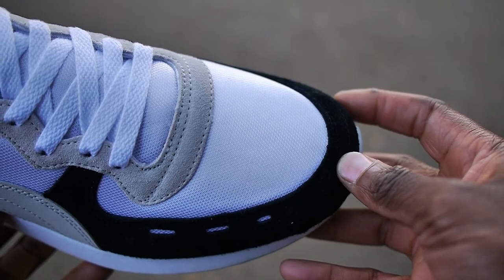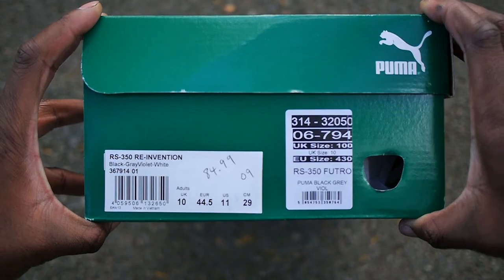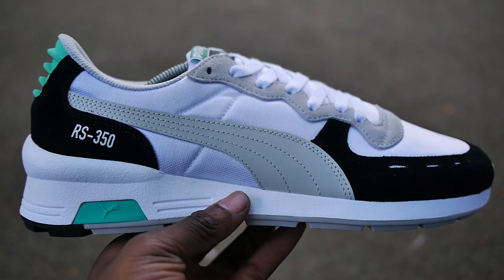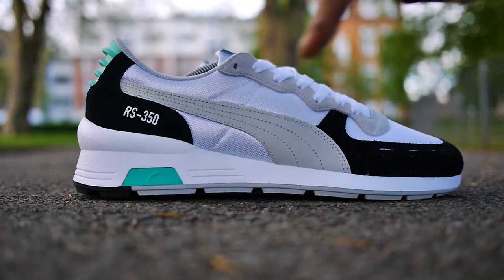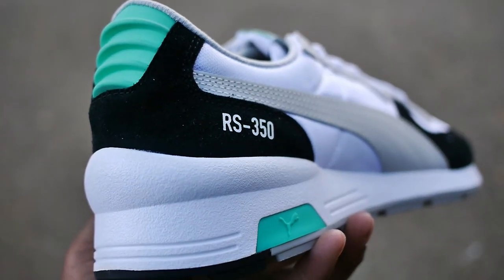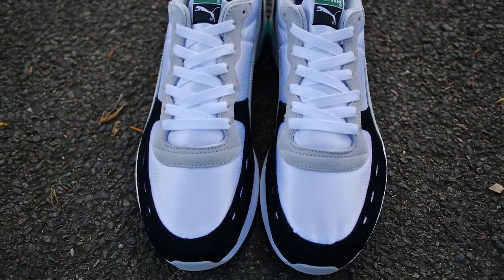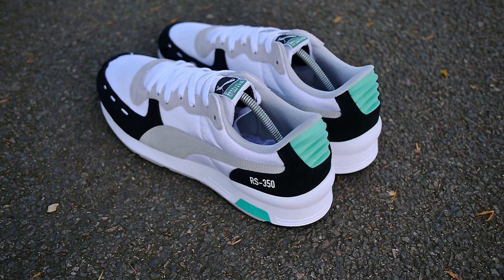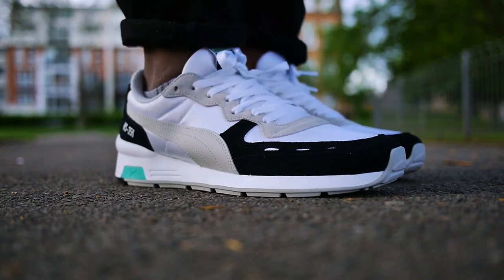Puma RS 350 Re Invention OG Quick Look & On Feet (Black, Green + Grey)